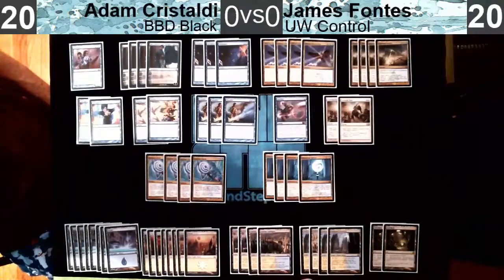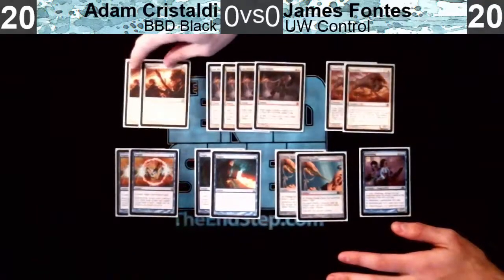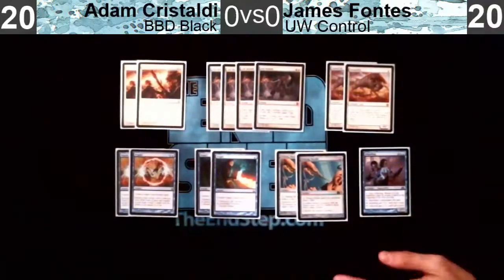Deck Tech 10-22-2013: UW Control with James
James goes over the UW control deck!